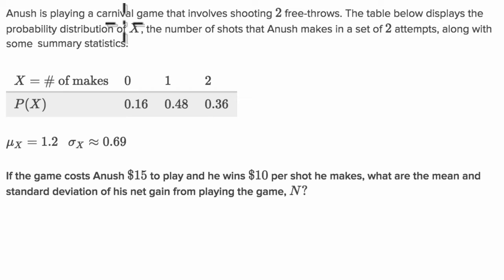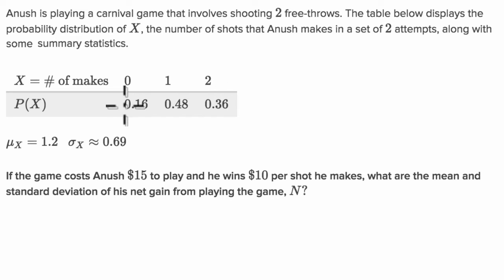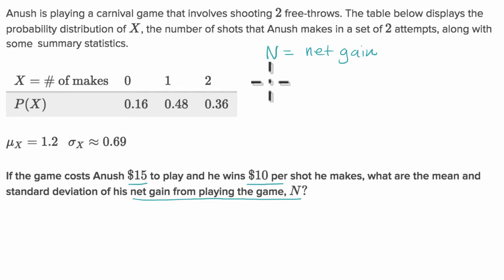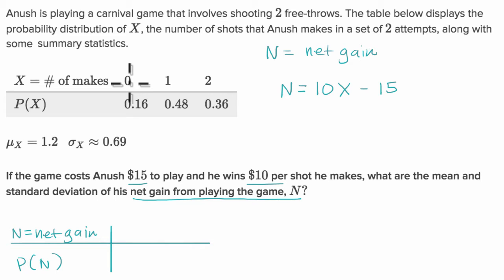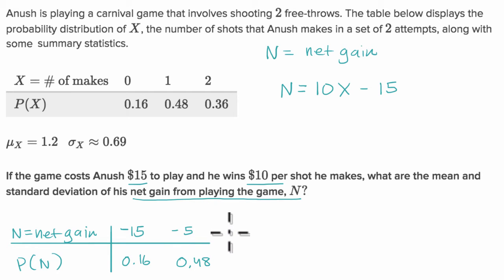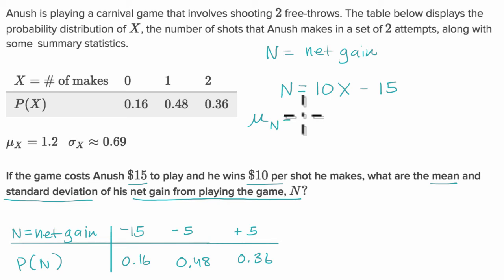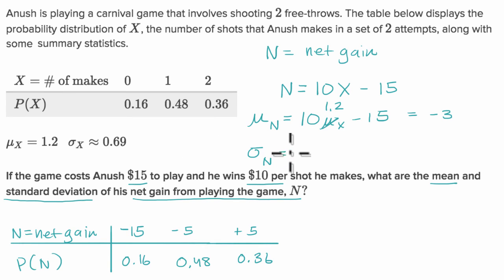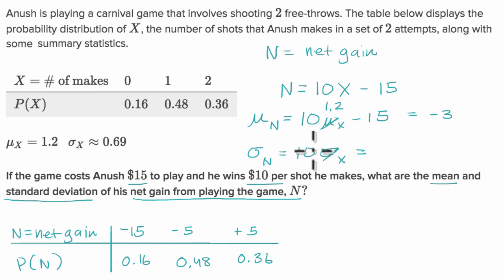Example: Transforming a discrete random variable | Random variables | AP Statistics | Khan Academy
Courses on Khan Academy are always 100% free. Start practicing—and saving your progress—now

Example of transforming a discrete random variable.